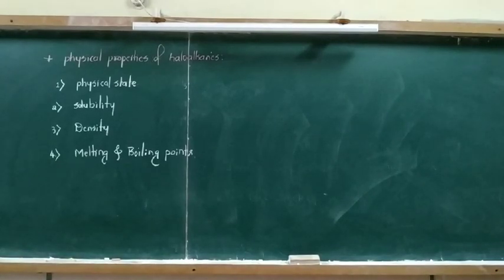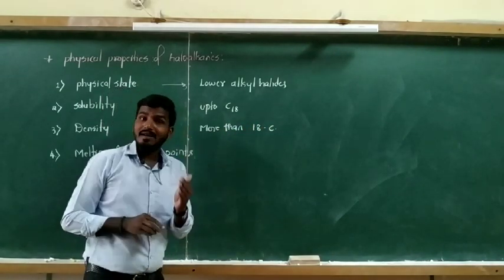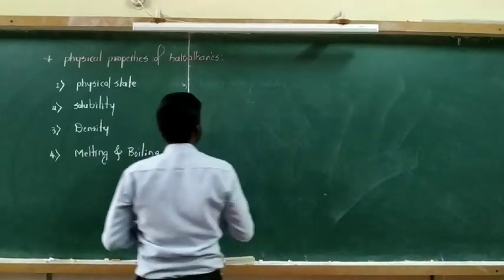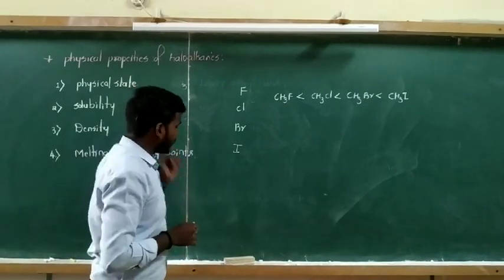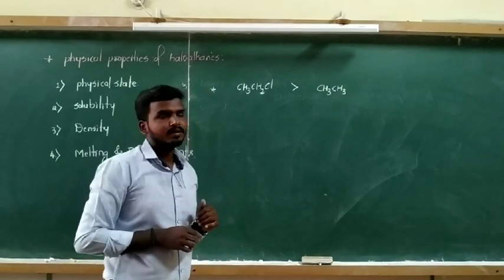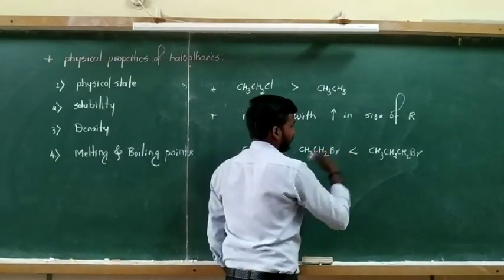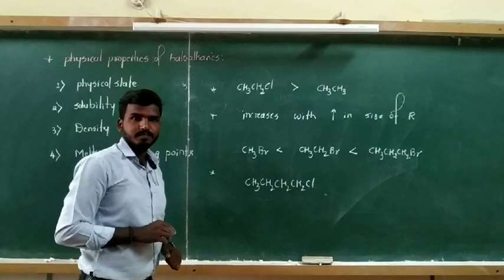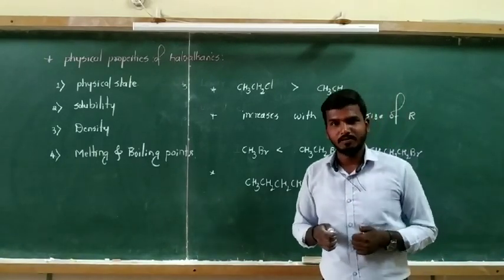Physical properties of haloalkanes by Sunil DS, Lecturer Kumadvathi P U college.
Physical properties of haloalkanes